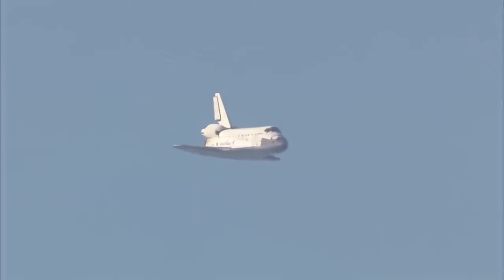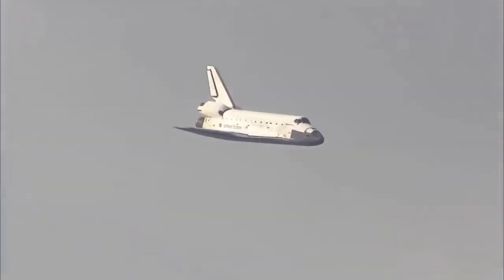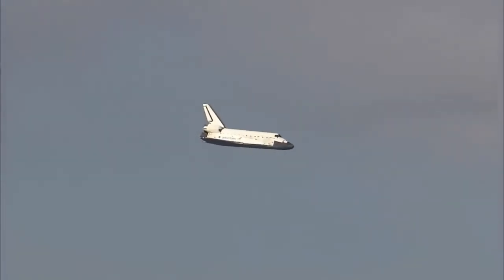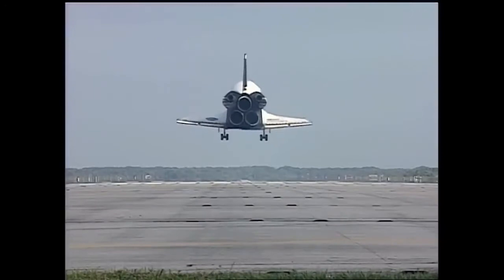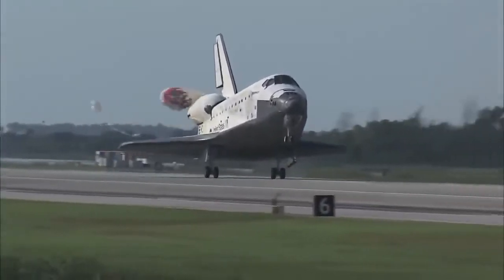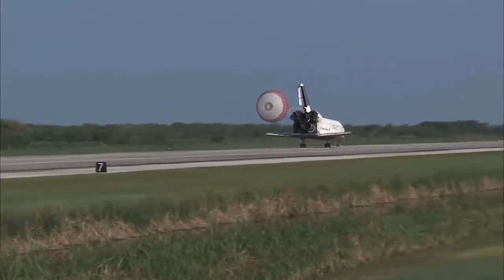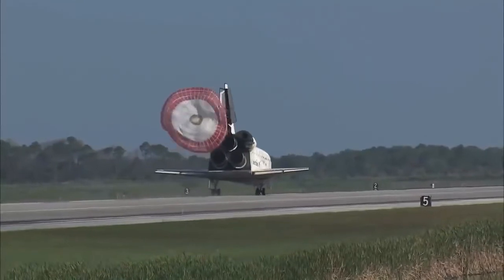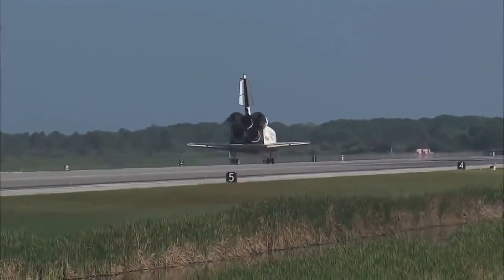Посадка космического челнока Шаттл. Программа Спейс Шаттл.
Посадка челнока Шаттл.